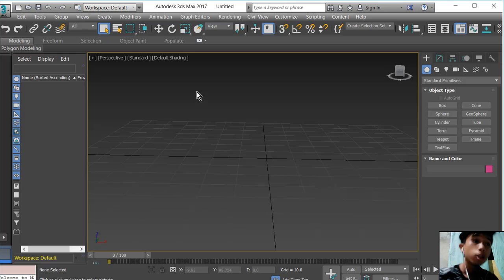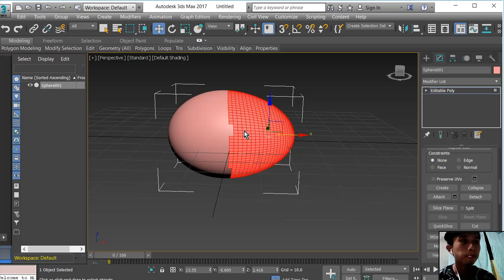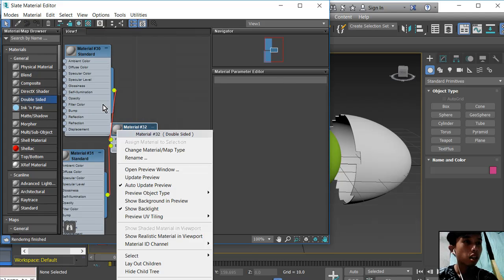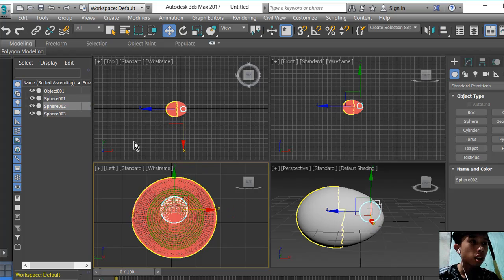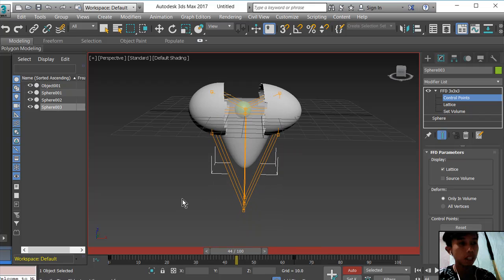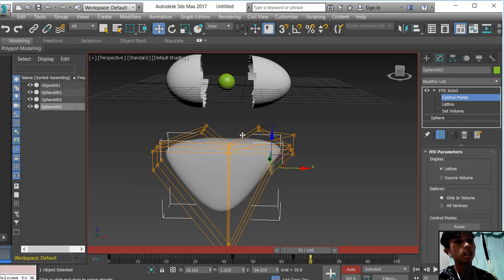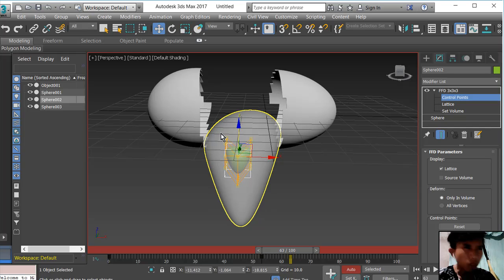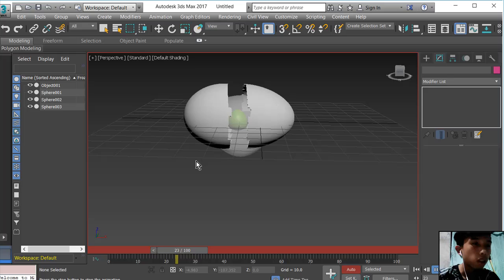3ds max 2017 mass fx animation On how to create egg